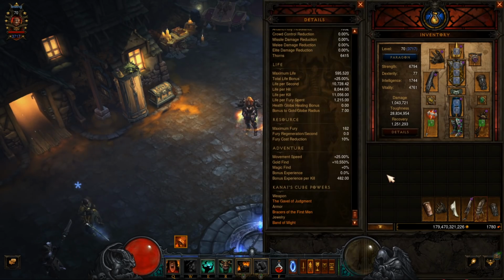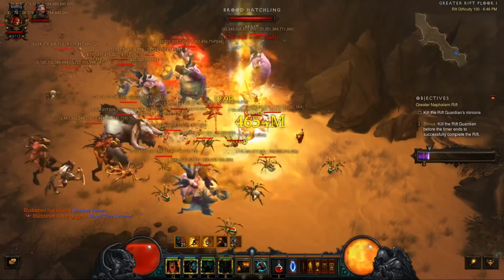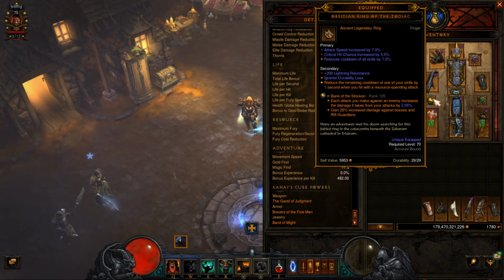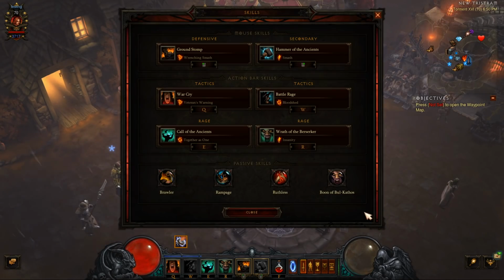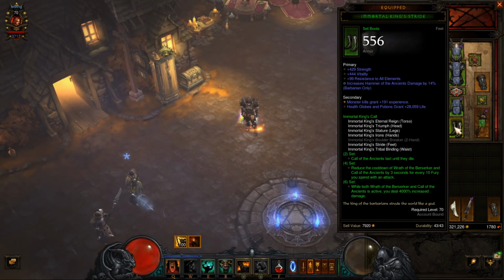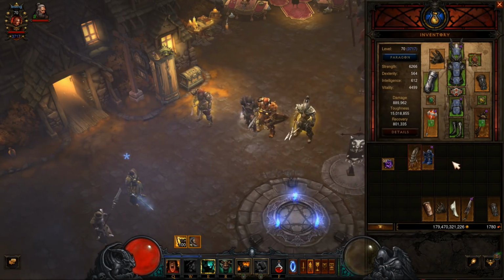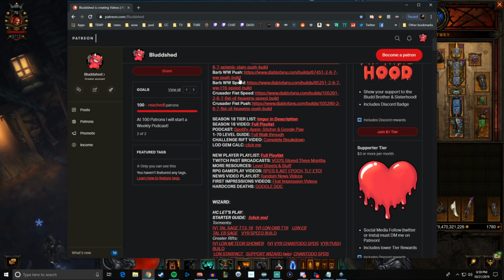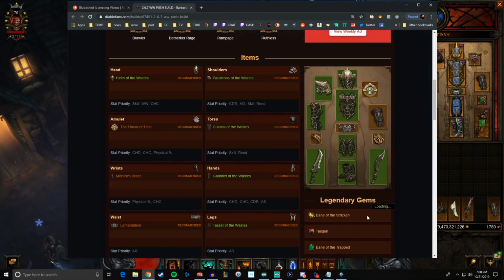HOTA Barbain Build Guide Season 19 Diablo 3 Patch 2.6.7 LOD & IK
Welcome to the LoD & Immortal King HOTA Barbarian build guide for Diablo 3 Patch 2.6.7 & Season 19, enjoy!
Top Patrons: Paradigm400, Kraig E, Dr.Kill, Toioiz, Thomas O, Kadath, Dylan, Brandon, Maurice, AmputeeOG, Juanathito